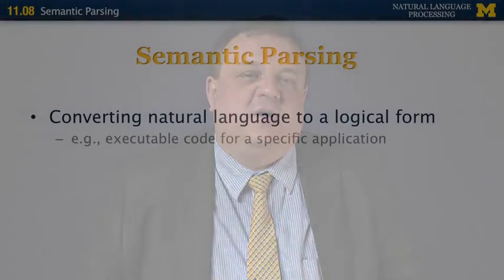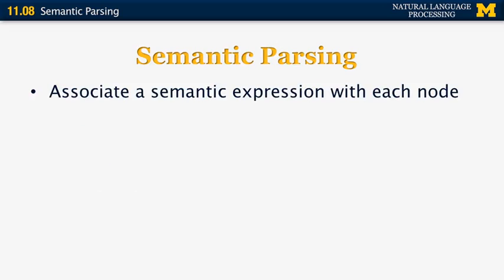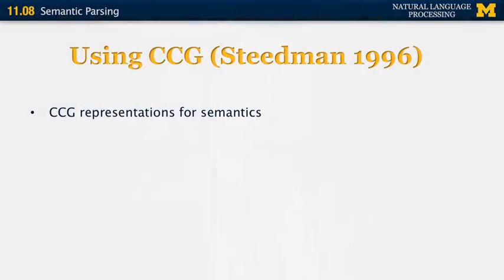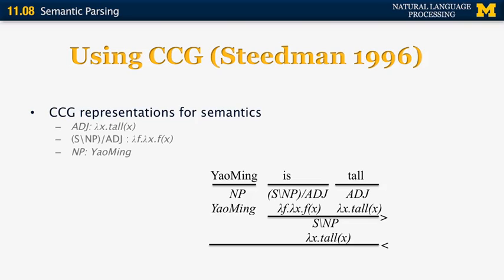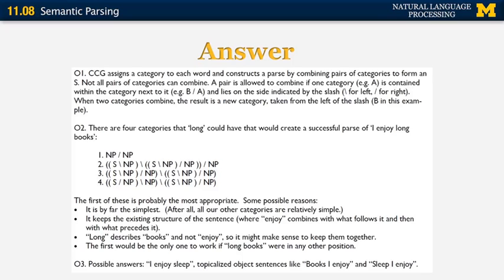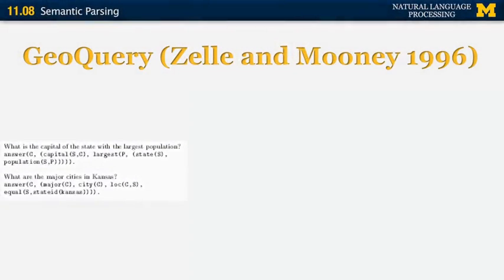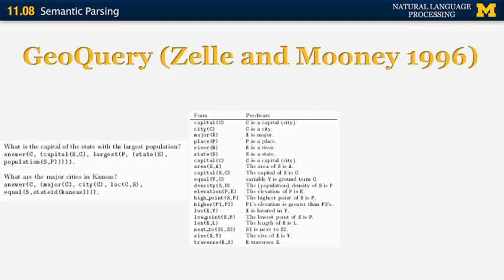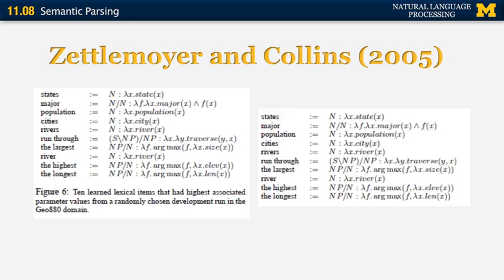Lecture 73 — Semantic Parsing | NLP | University of Michigan